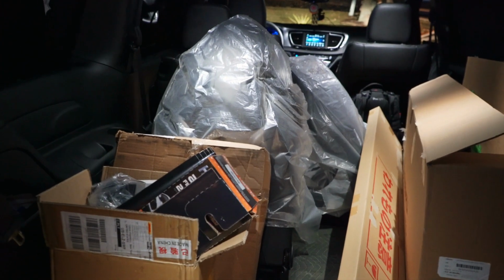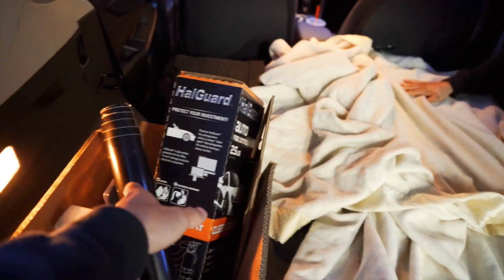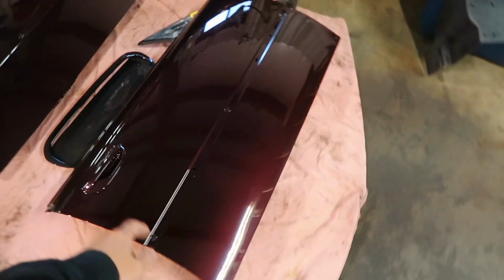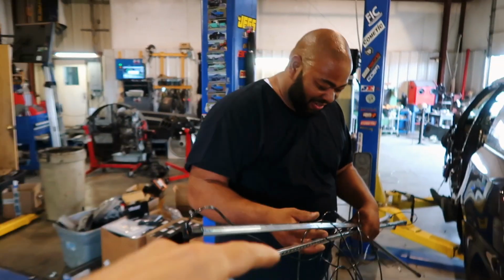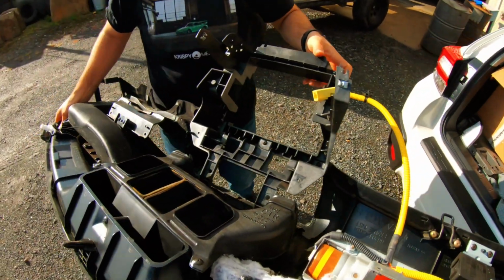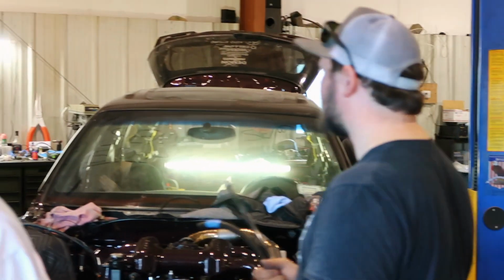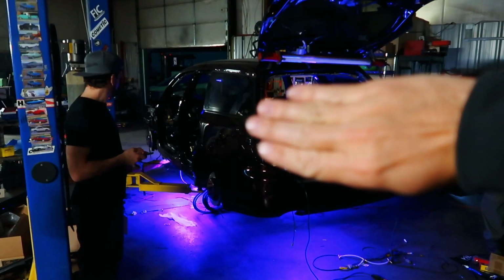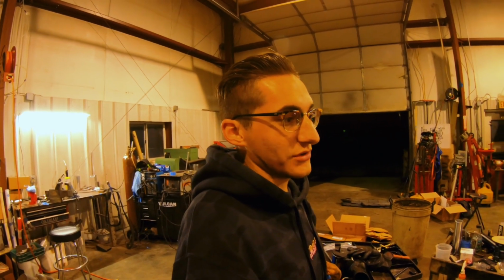WE ARE SO CLOSE!!!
With less than a week to SEMA its all hands on deck at Area1320 this week.  The other day we filled Ryan's shop with each person working on a different area of the car and made amazing progress.  The cars almost running and our time is counting down!

Special Thanks:
Area 1320: